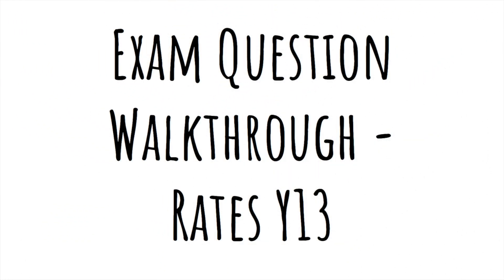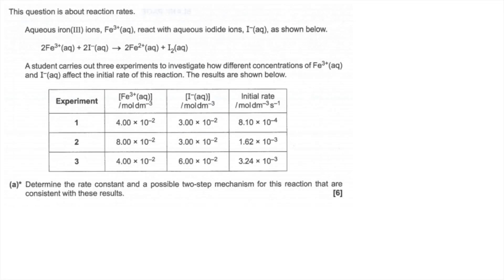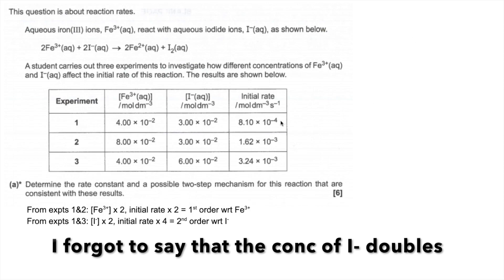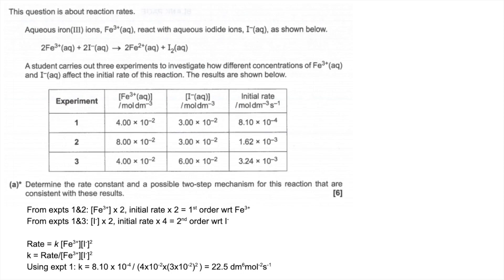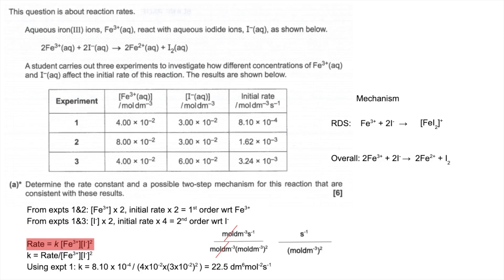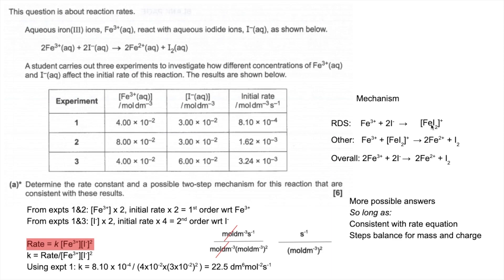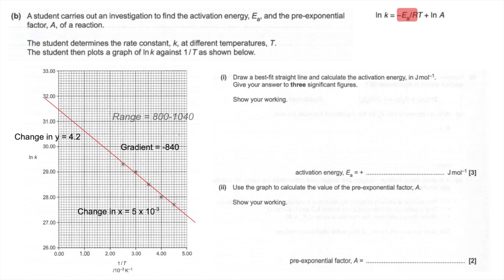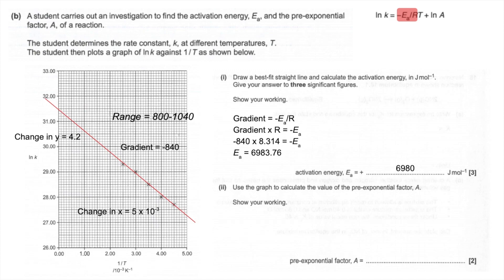Exam Question Walkthrough - Rates (Y13)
Question looks at:

Use of initial rates results to determine orders and rate equation,
Calculation of rate constant k,
Derivation of a two-step reaction mechanism,
Calculation of Ea and A from an Arrhenius graph